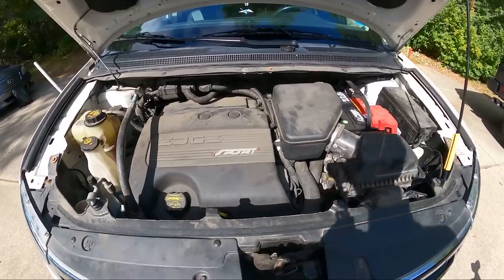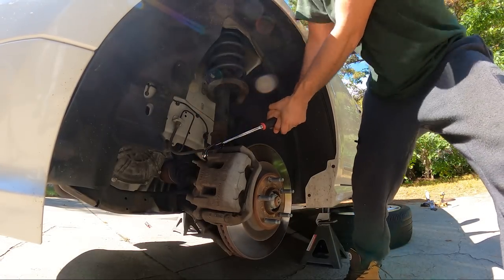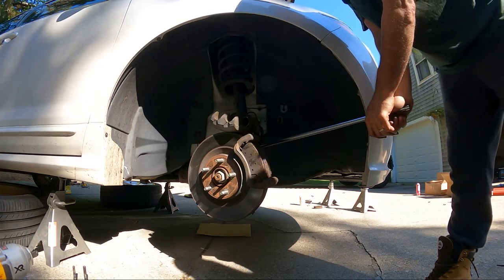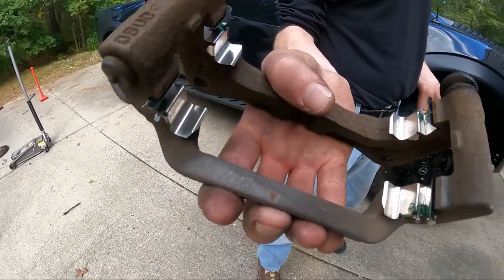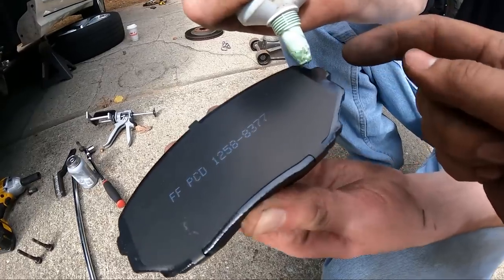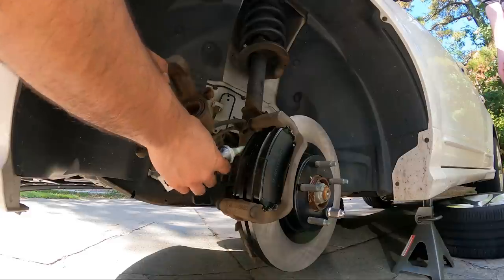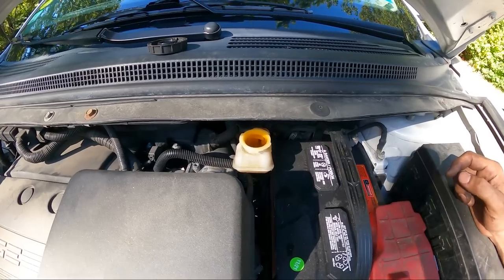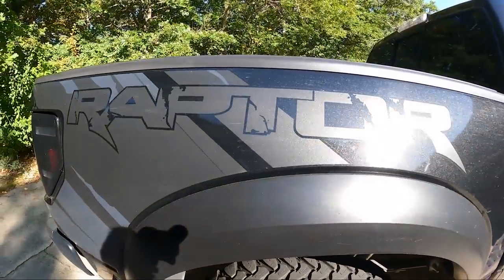CSW makes a home call to Music Producer & Dj John Force!?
Hey guys, it's been a hot minute. Today CSW makes a home visit to Dj Jon Force to replace some brakes. 2013 Fors Edge is what we are working on, front brakes are what we are replacing. A step by step process and there will be tips and tricks so pay attention. Enjoy!